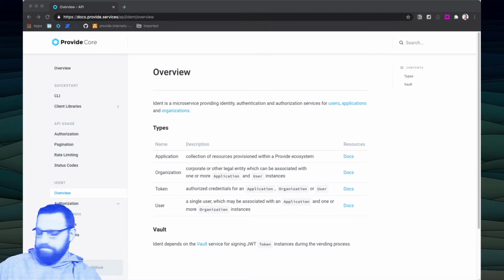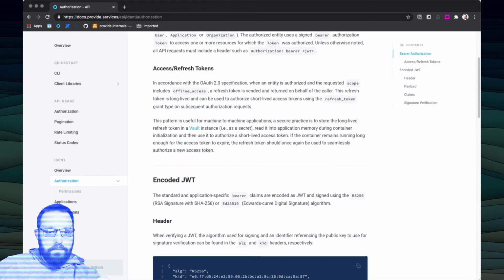Provide Ident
Daven Jones talks about the Ident microservice, the Provide Core API for identity, authn & authz.